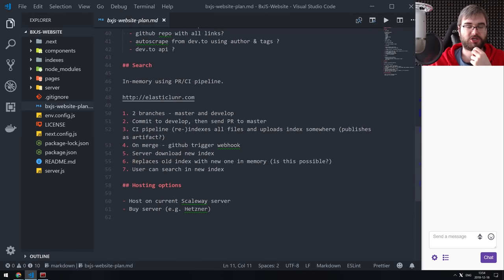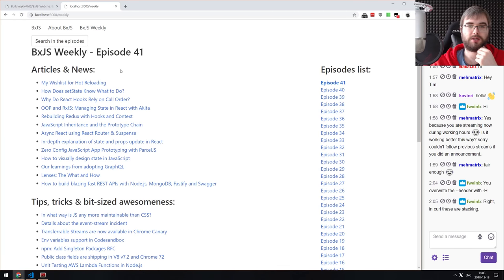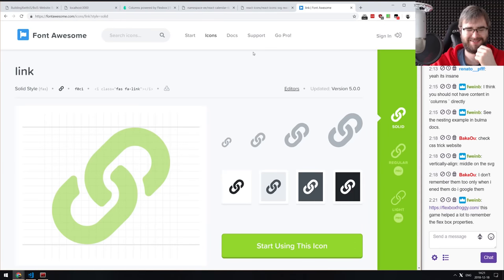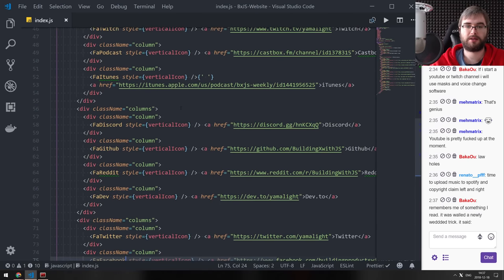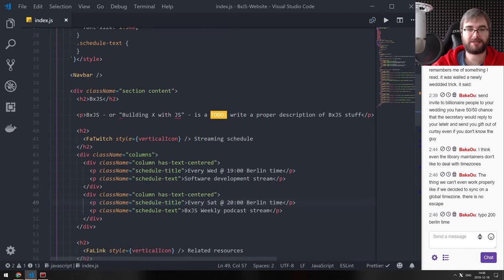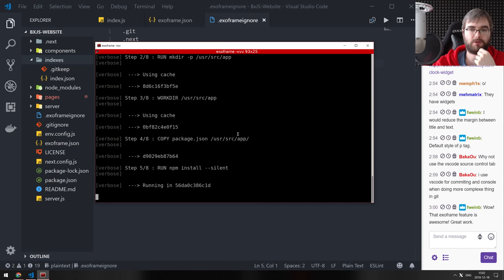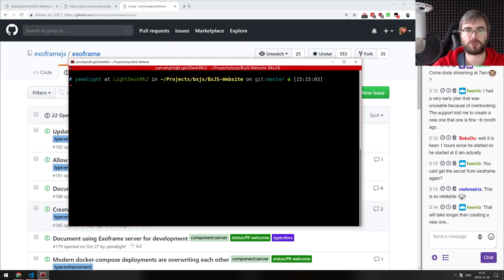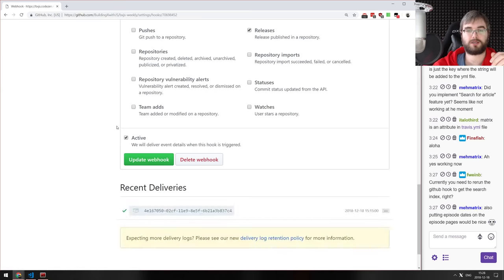BxJS Website - finishing and deploying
In this livestream I am continuing to build a new BxJS website. Specifically I add index page with info and setup deployment and CD via Travis-CI.